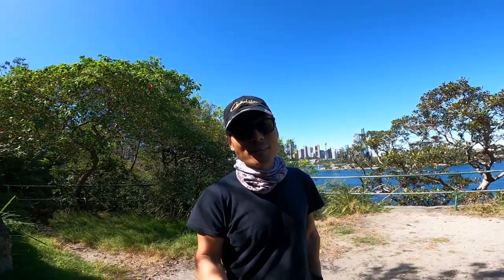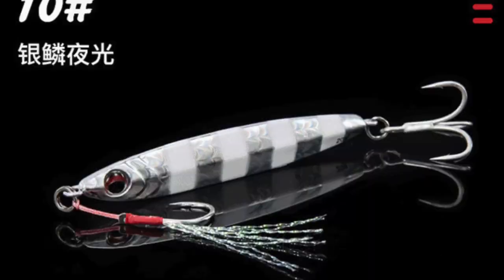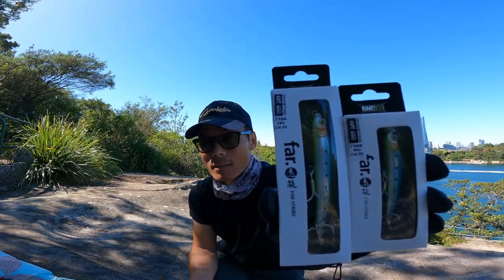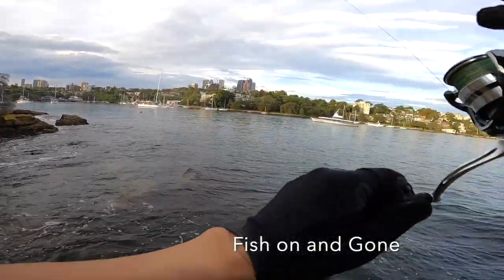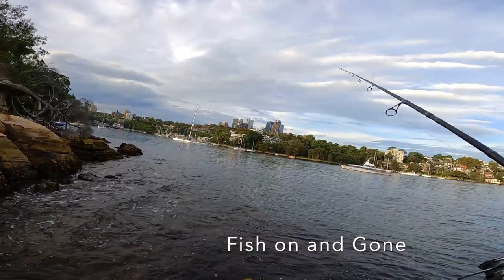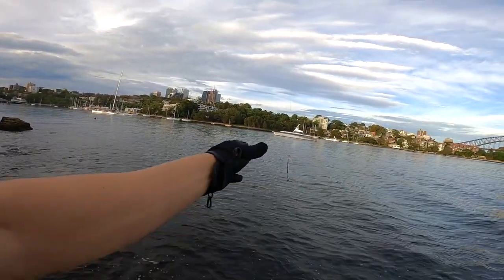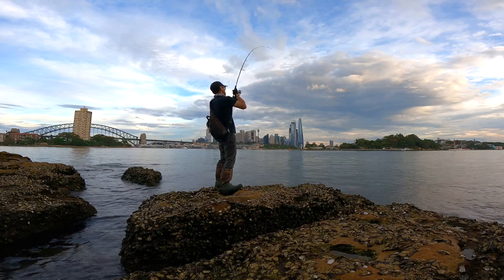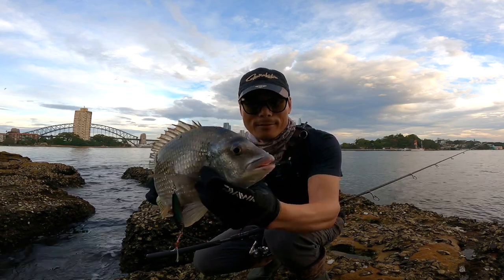$10/Each Slow Jigging Lures Give Away for Kingfish and Jewfish | Sydney Harbour Fishing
Hi Guys, We, as a fishing man, all feel painful for Keeping losing lures most time, so lures become a very expensive outcome when fishing, this is why I have being aways trying to find the Good lures but not expensive to save money, and also share with you guys if you like.

Today I have some lures sharing with you for I have tried them about half a year. They hooked Plenty of  Kingfish, Jewfish, Tailor, Salmon, Pinky, Flathead, even Bream! It's excellent and also not expensive !

Lot's friend asked me where to buy these good lures , I have told them Chinese Website, but most of them couldn't understand Chinese languages, so they couldn't buy them on line, I would like to help them save money.

The Metal Lure have 2 colour (white/Silver or White/Blue ) and 2 size (15g + 30g) , and the pencil have 1 colour and 2 size ( 9g + 19g) . Metal lures for deep water jigging, and pencil for shallow water jigging. They all proved very efficient and easier to operate.

I would come to Blues Point Saturday Morning about 10:00am (would change if raining)  if have above 10 people interesting those lures, all lures, $10/each.save money for you guys! Please  leave a message first, then I would bring them to Blues Point, Just 20pcs in stock. would change anytime cause I loss lures any time. 😂 😂

Cheers!.

More information about my shore jigging, slow pitch jigging techniques and tips, please visit my video how to shore jigging, how to slow pitch jigging.and how to jig,

If you interested using soft plastic lure fishing, Please visit my soft plastic lure fishing video. I used soft VIB lure fishing and fish like soft plastic lures. Soft plastic lure for bream fishing, trevally fishing, kingfish, jewfish, tuna fishing, and soft plastic lure do a very good job.

Please visit my topwater lures fishing, if you interested about surface lure fishing on topwater, the fish flashed on the topwater when chasing the surface lures popper lures. topwater lure fishing is very exciting and you could find the kingfish chasing the popper lure on the surface, also Australia salmon like topwater lures, and tailor fishing with surface lures works, topwater lure also good fishing for whiting, and bream fishing, when whiting and bream and kingfish chasing the school bait near the bank, it's very easy using surface lures.

You could visit my bream fishing lures video if like bream fishing Sydney harbour , middle harbour, and Sydney bay fishing, the best lure for bream, minnow, and soft plastic lures fishing bream also very effective. this video just using small minnow lure fishing bream, but very efficient, and exciting. Bream like small fishing lure, and small action when bream fishing, best lure for bream is crab, and soft plastic lure, also minnow if bream in the shallow water.

You could visit my yellowtail kingfish fishing video in blues point, shore jigging and slow pitch jigging for kingfish fishing. slow jigging is very efficient for kingfish fishing, especially when you saw the school bait around the shore.how to jig, jigs is the best lure for kingfish jewfish,

You could visit my video for jewfish fishing if you like shore jigging slow pitch jigging jewfish in Sydney harbour bridge blue point. jewfish fishing with jigs, jewfish like the stay in dirty water and following school bait, you could fishing jewfish if you find the school bait in Sydney harbour middle harbour, and George river jewfish, soft plastic lures is the best for jewfish, and also jigs.

You could visit my bass lure fishing video if you like bass fishing , Australia bass fishing , kayak fishing, I compared 2 kinds of lure, one topwater surface lures fishing Australia bass, another small minnow bass fishing, Sydney bass fishing, Melbourne bass fishing, fishing Australia Bass, this 2 lure should be the best lure for bass fishing. for Australia Bass fishing, I also do shore bass fishing,

you could visit my rainbow trout lure fishing video if you like fishing rainbow trout in Sydney Australia, I am not sure about the best lure for rainbow trout fishing in Australia Sydney, but should also the lures works if you are lucky trying lure fishing rainbow trout. Sydney fishing rainbow trout, Melbourne fishing rainbow trout, Australia rainbow trout fishing.

You could visit my camping and fishing and hikin